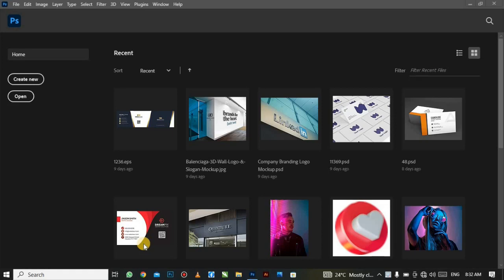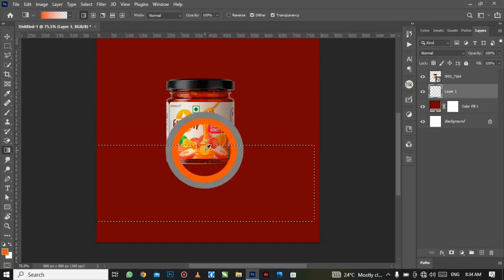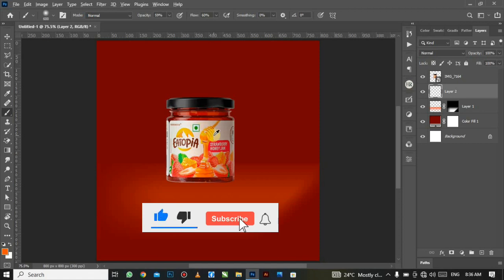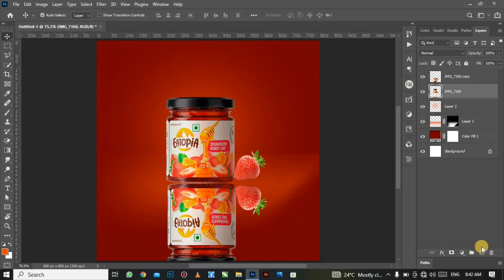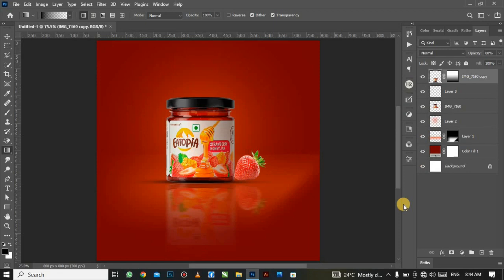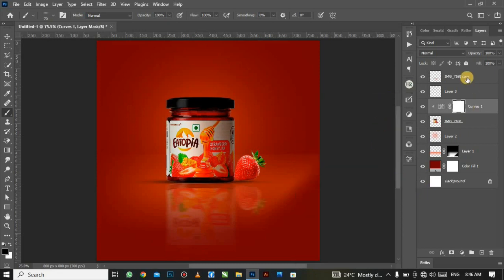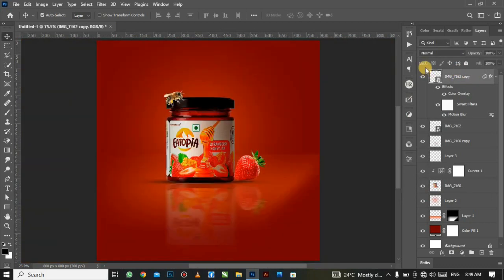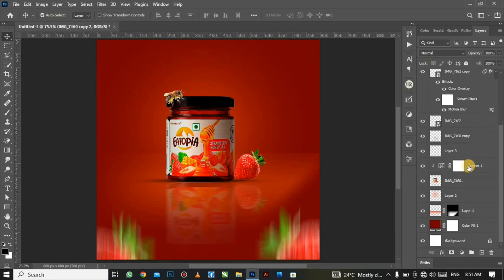Product manipulation Tutorial | Base and Glass Reflection in photoshop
If you're passionate about Photoshop and graphic design, you've come to the right place. On this channel, I bring you in-depth tutorials on product manipulation in Photoshop that will take your design skills to the next level.

From transforming ordinary product images into stunning visuals to creating captivating compositions, I'll guide you through the step-by-step process. Learn how to manipulate lighting, colors, textures, and more to give your product images that extra edge.

Whether you're a beginner or an experienced designer, my tutorials cater to all skill levels. Join me as we explore the powerful tools and techniques of Photoshop, unlocking endless possibilities for your creative projects.

Together, we'll dive into the world of product manipulation and elevate your design game.